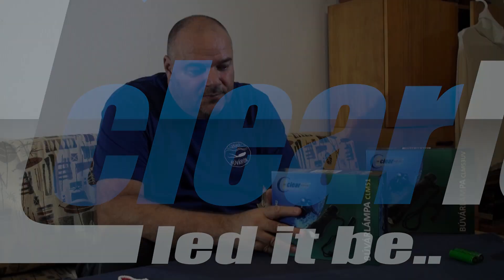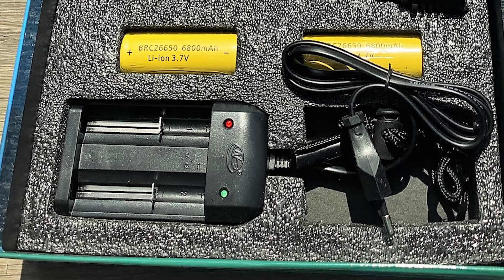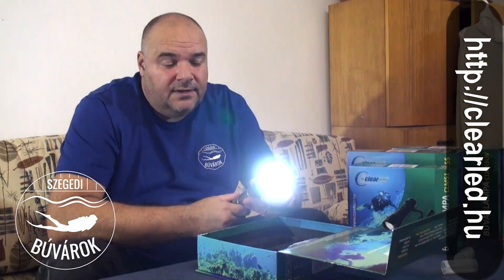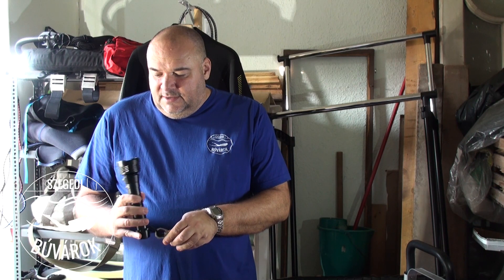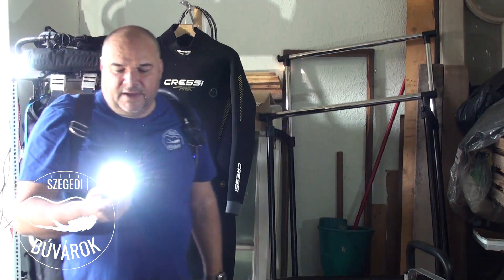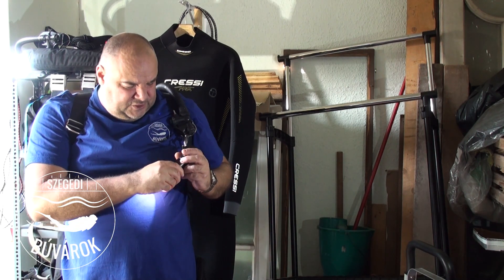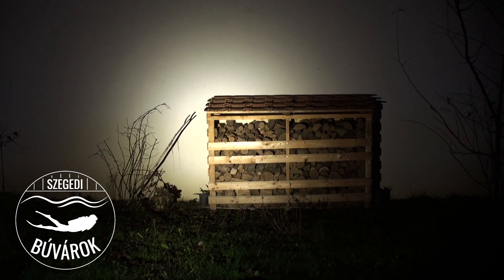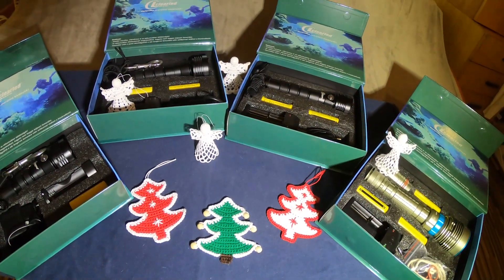Clearled lámpateszt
A forgalmazó jóvoltából lehetőségem volt kipróbálni egy Magyar fejlesztésű és forgalmazású lámpacsaládot. A Clearled márkájó búvárlámpák 1200, 6000 és 8400 lumenes fényerővel érhetők el és a két kisebb nem csak vízalatt használható, hanem a hétköznapokban is, mert nem melegszenek. A családot kiegészíti egy UV lámpa is, mely különleges élményt nyújt az éjszakai merüléseken. Engem meggyőztek, bátran ajánlom mindenkinek. A Szegedi Búvárok csoport tagjai azonnali kedvezmény kapnak az egyébként is nagyszerű ár/érték arányú termékek árából.